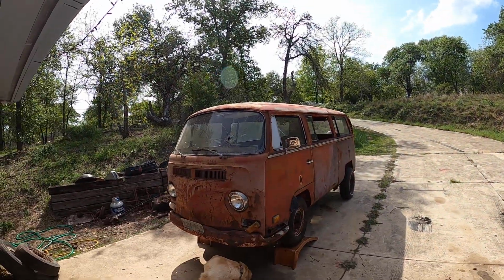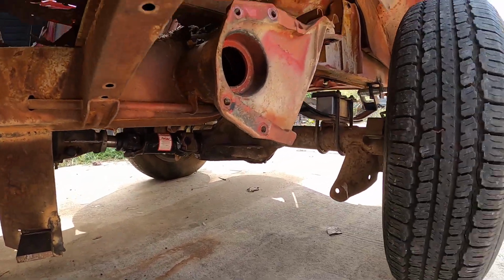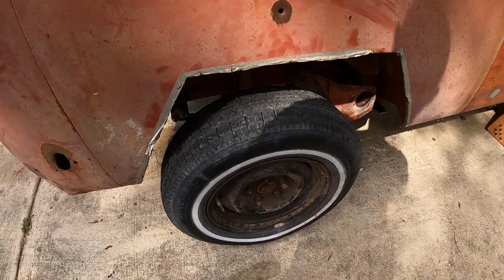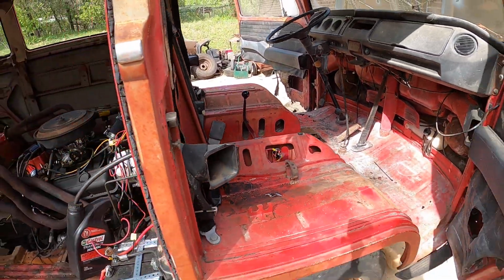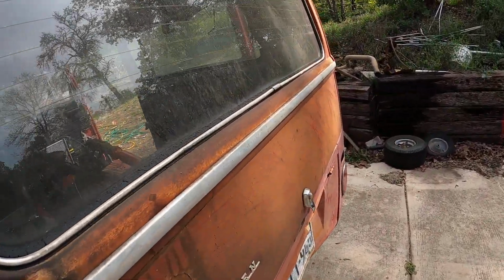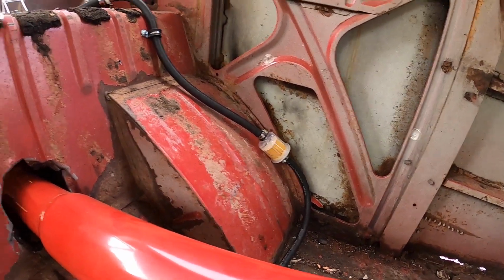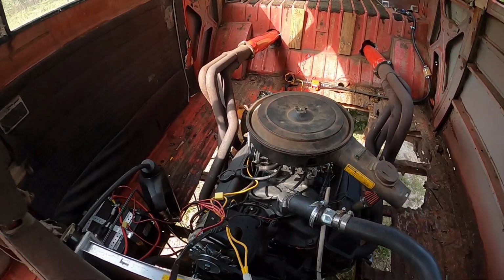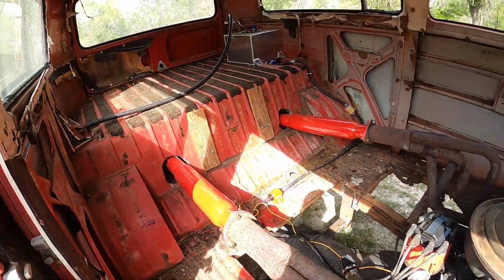V8 VW Van for Sale on Ebay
Just a little walk around and drive off road to show that it is a "running and driving" unit!